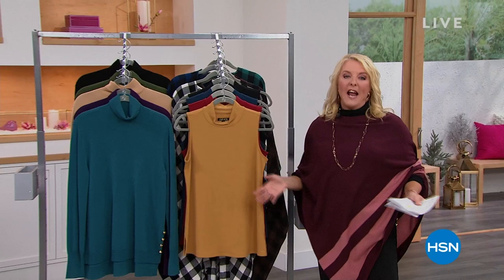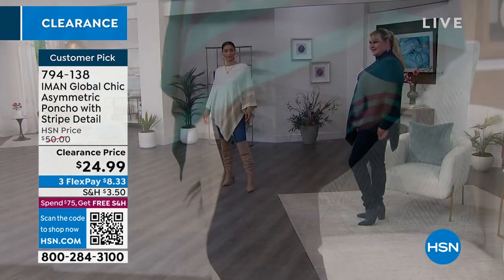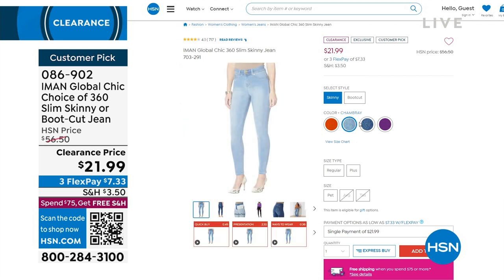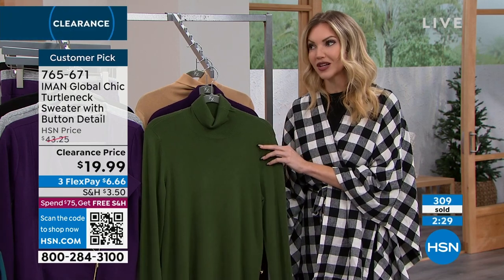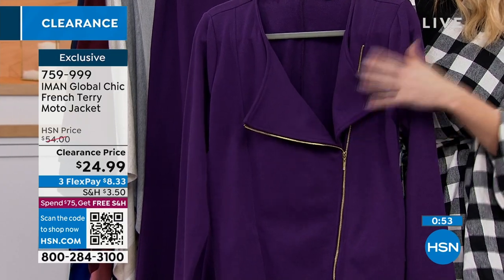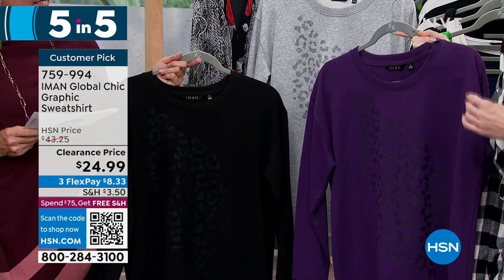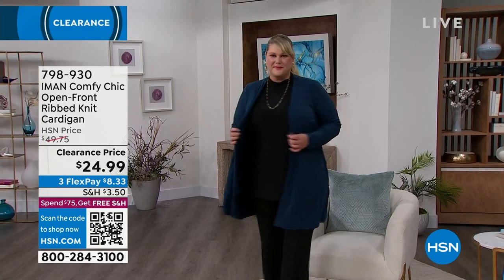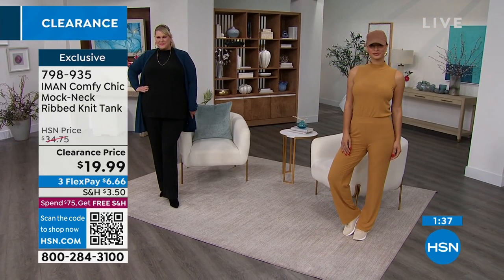HSN | IMAN Global Chic Fashions Clearance 01.03.2023 - 10 PM